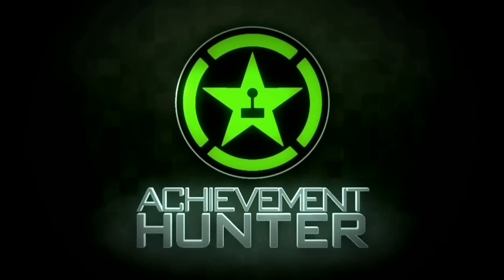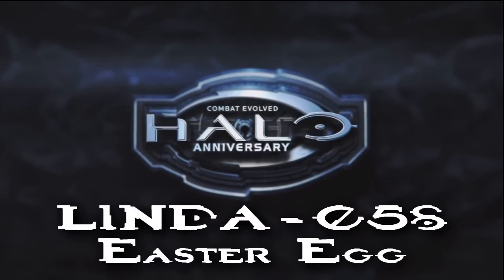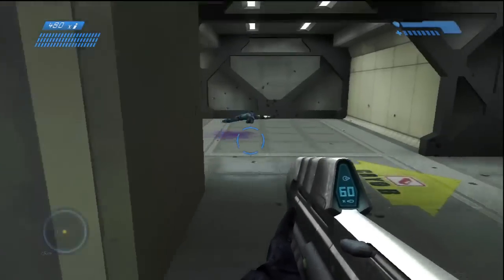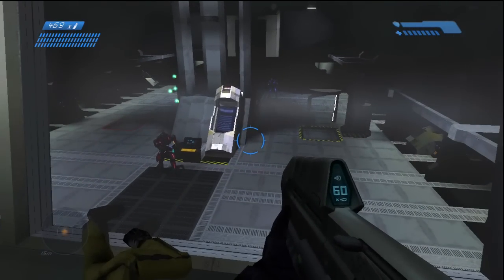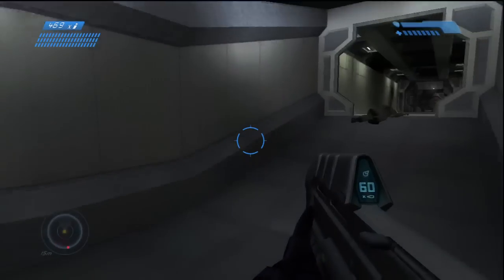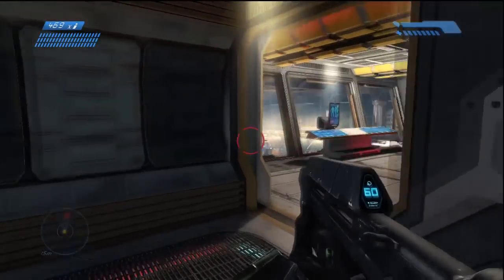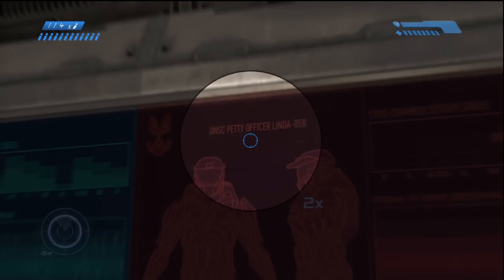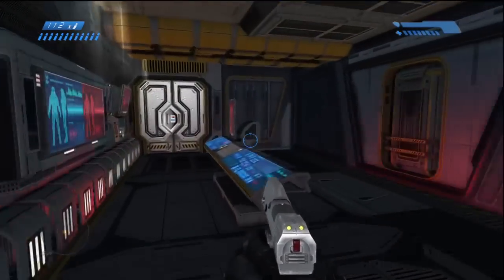Halo CE: Anniversary - Linda 058 Easter Egg | Rooster Teeth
Ray shows us where to find the Linda 058 Easter Egg in Halo CE: Anniversary.